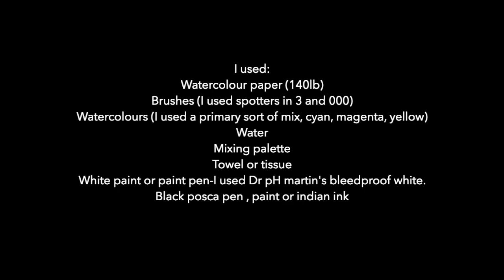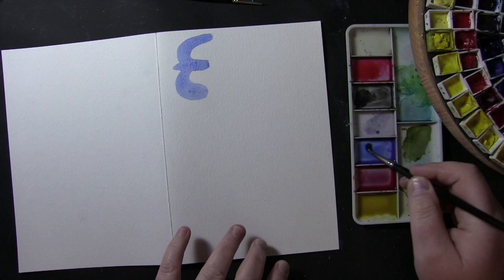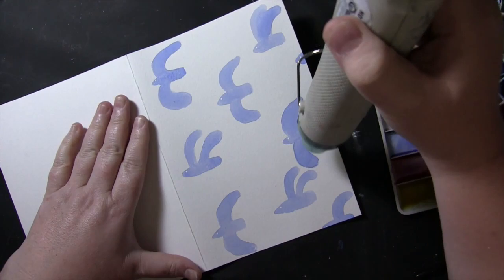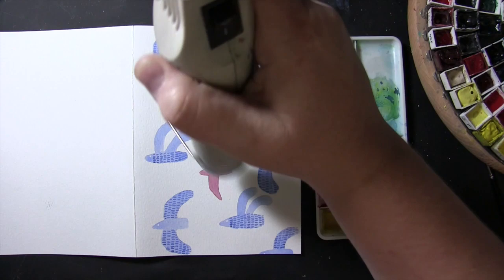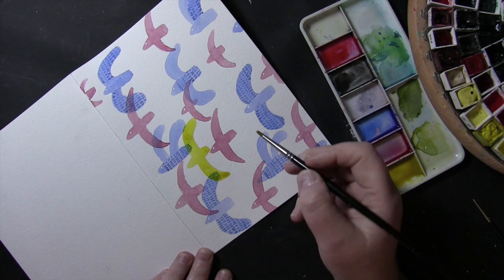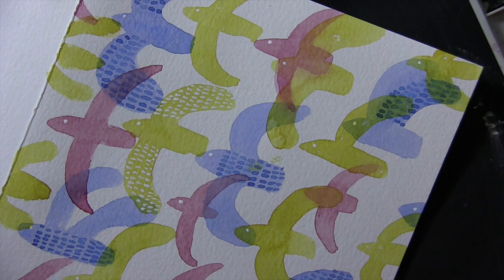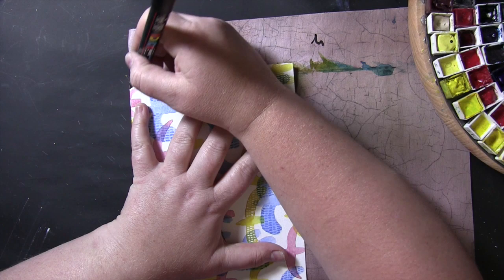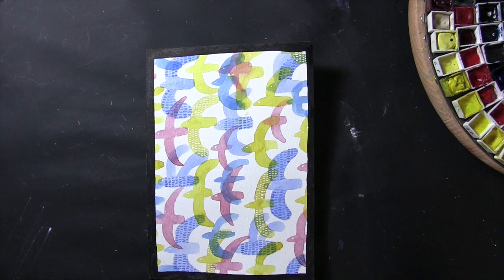MWC Flock of Birds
A lovely, simple mindful watercolour exercise that uses and practices glazing

You basically need paper and some kind of watery paints.  You could adapt it too use inks, acrylics, crayons even collage and tissue paper.

Unfortunately the starting bit of the video didn't film.  However I've popped in a summary of what I did and it's a really straightforward page to make.

Come and say hi in any and all of my places.

Etsy (Online Art Classes)